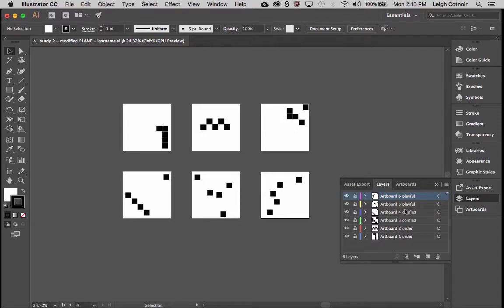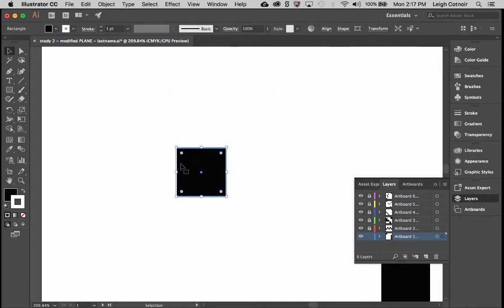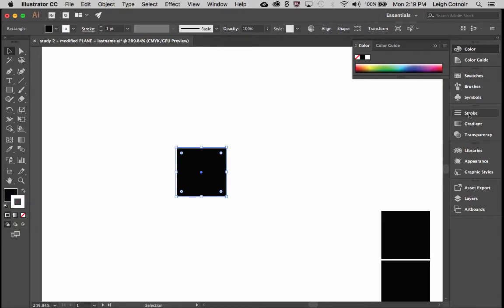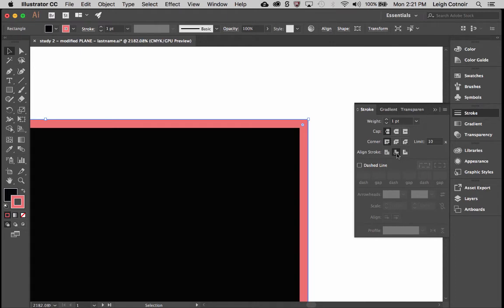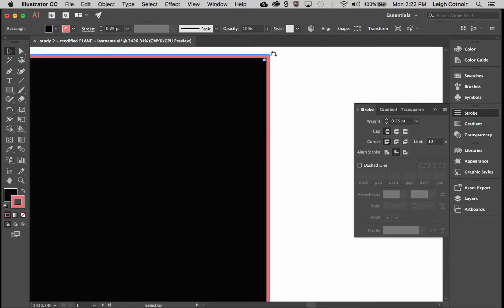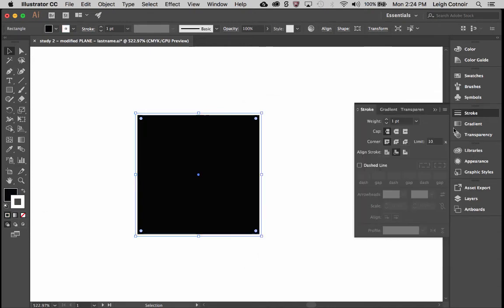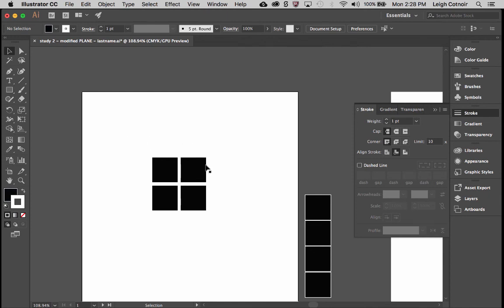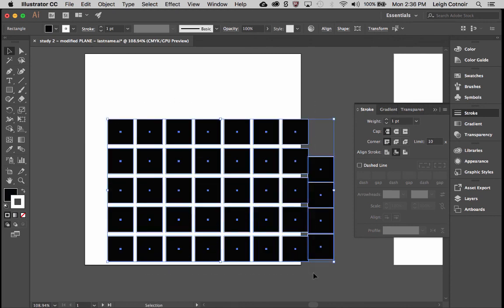Phase 2 - 02: Illustrator Stroke and Duplication